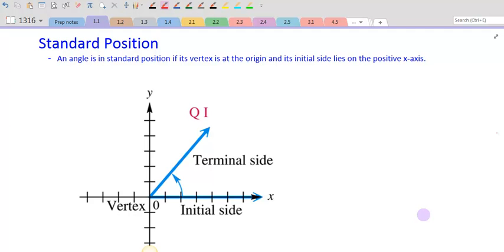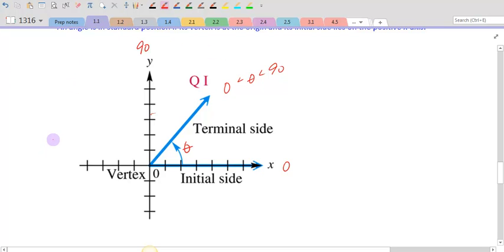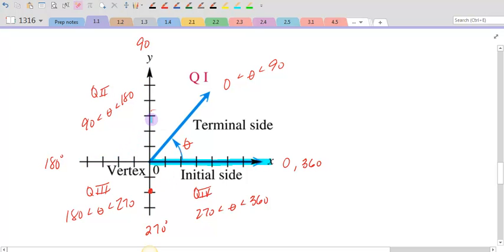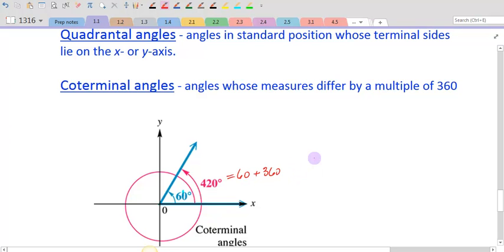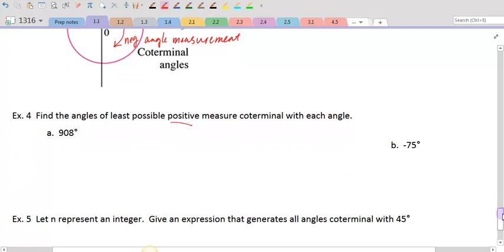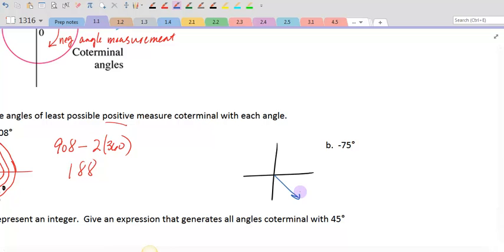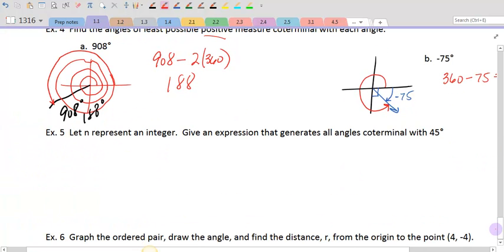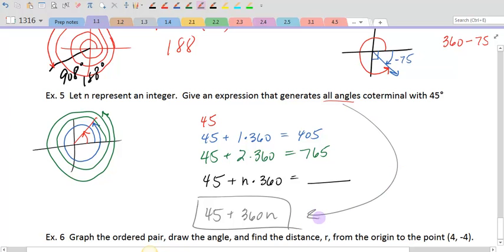1.1c Coterminal Angles